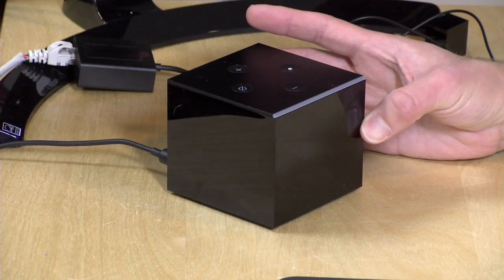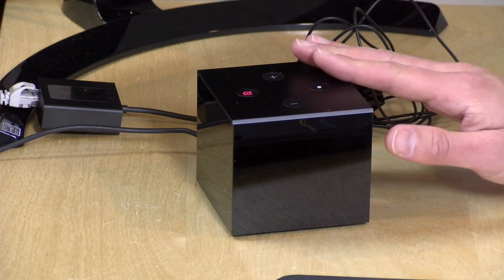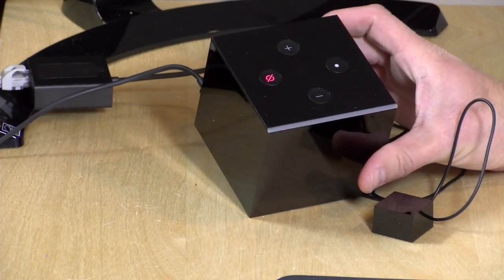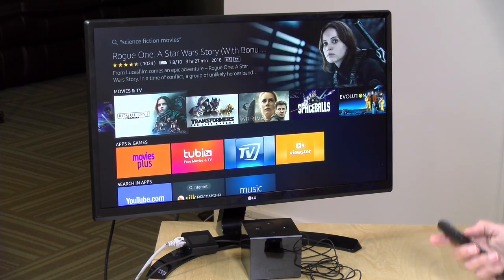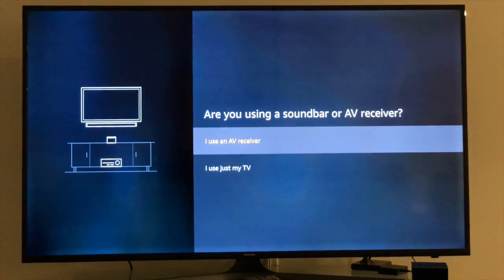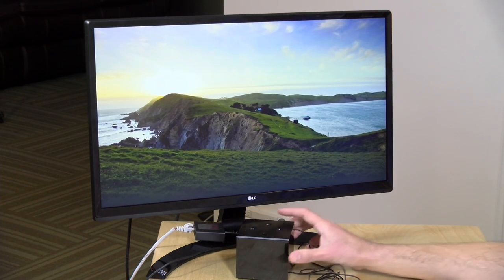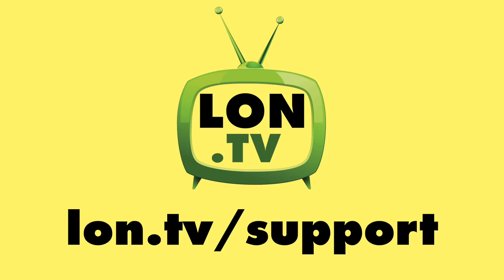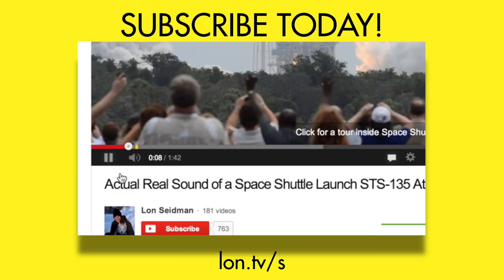Amazon Fire TV Cube Review vs. 4k Fire TV 3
VIDEO INDEX:
0:00 - Intro
01:35 - Hardware overview and price
01:50 - Same hardware as Fire TV 3
02:32 - Ports and I/O
02:42 - Alexa / Echo Voice Control
03:24 - Ethernet adapter
04:01 - Echo command buttons
04:29 - Voice search
05:41 - Power on television / devices with voice alexa command
06:28 - Finding Netflix content with Alexa request
07:00 - Setup with newer / modern TV
08:10 - Setup with old television
09:22 - Song lyrics
09:33 - Security camera viewing
10:25 - Final Thoughts

So the big difference here are the voice commands. I like how they included an IR blaster in the box for older TVs and video receivers and how well it works with HDMI CEC equipped devices. But I don't think it's worth the $40 price premium especially given it lacks any performance improvements over the $70 Fire TV 3.